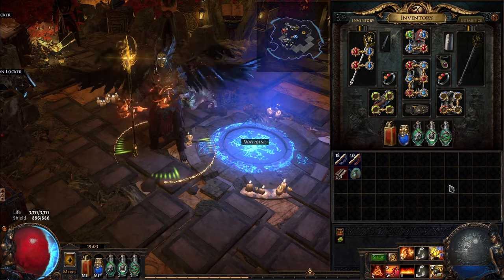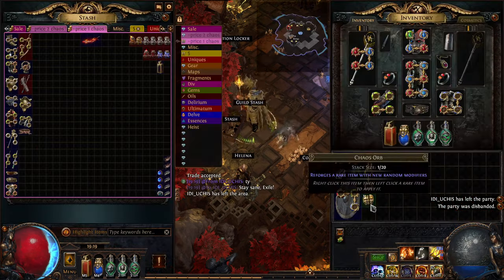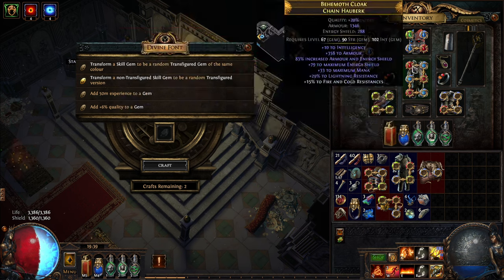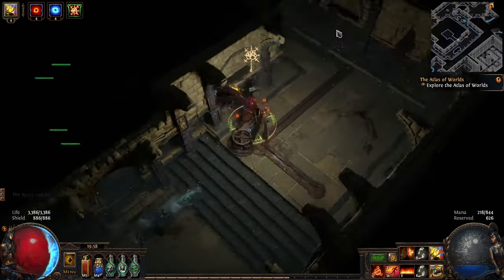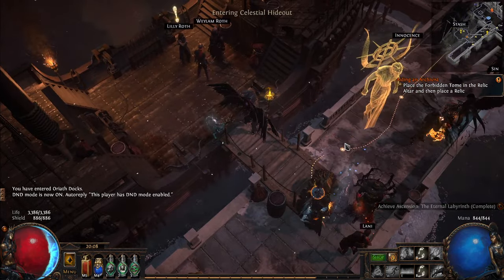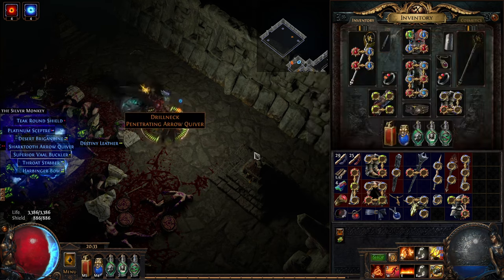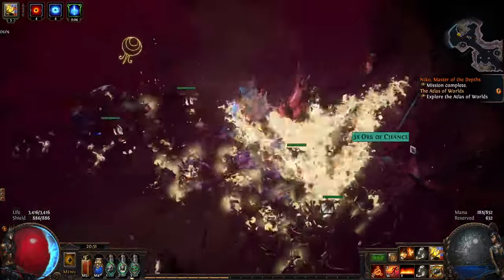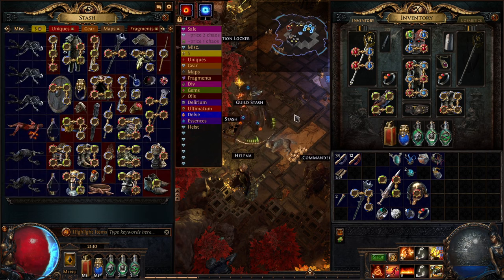6 Izaros vs. 5 Holy Flame Totems vs. 1 T16 stream VoD (12-12-23) [Affliction-3.22]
We've completed the campaign and now it's time to do our ceremonial T16. This time it's going to be an Olmec's Sanctum rather than a Maze of the Minotaur. We also beat a few Izaros, but who cares about him.